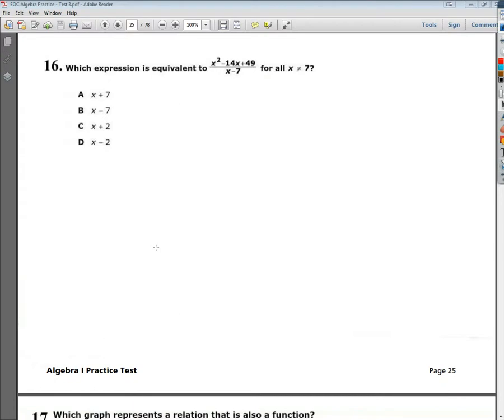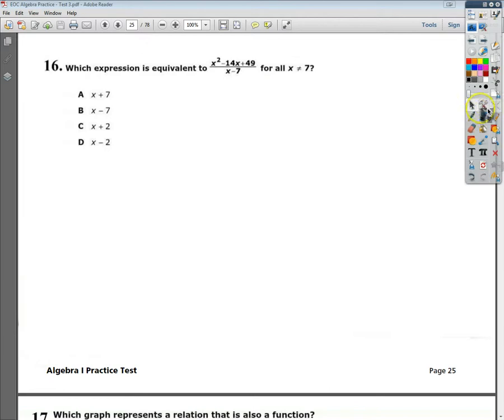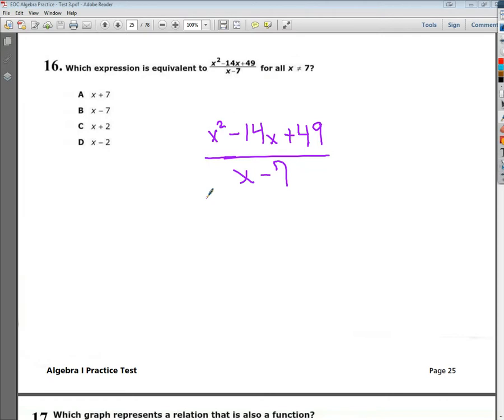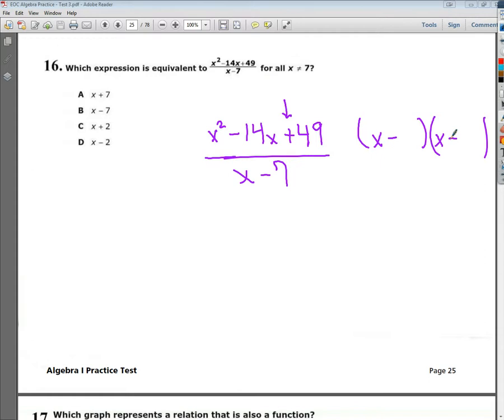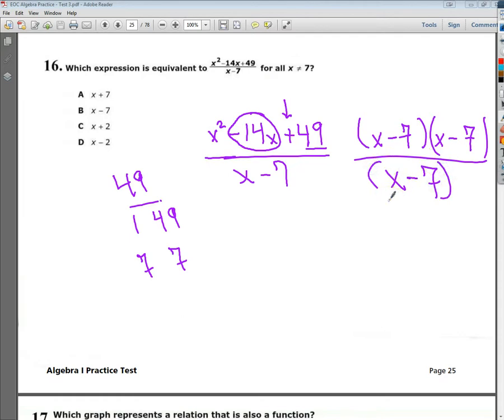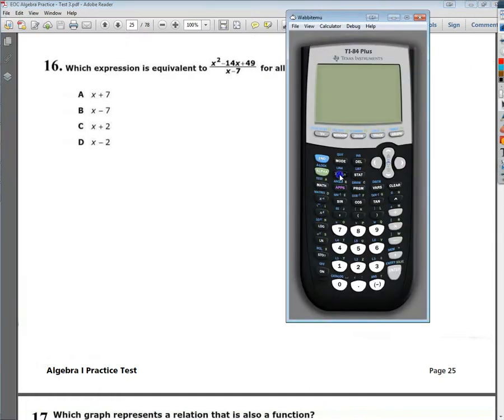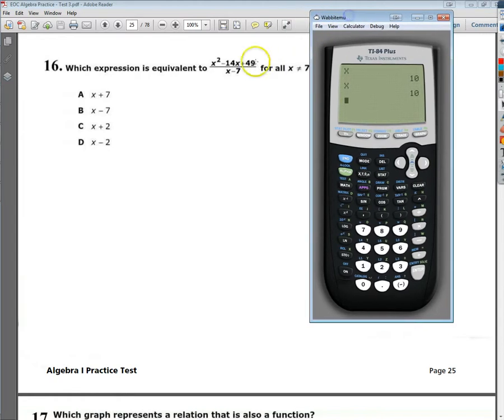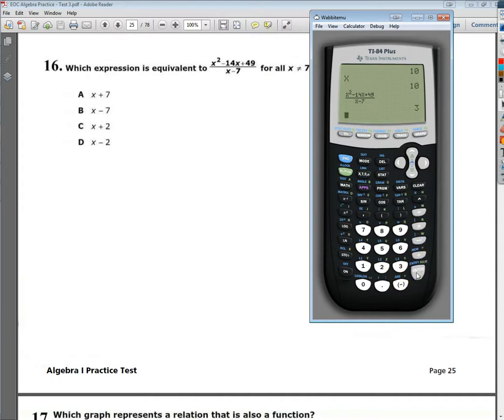Question 16 EOC Algebra Practice Test 3